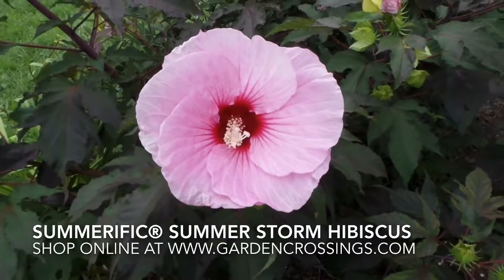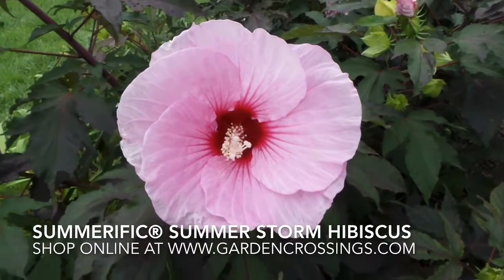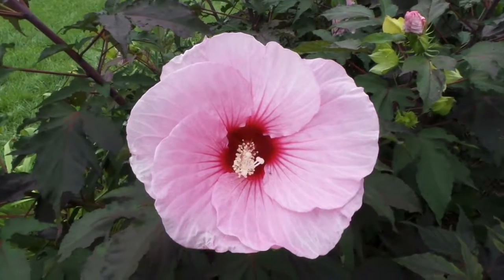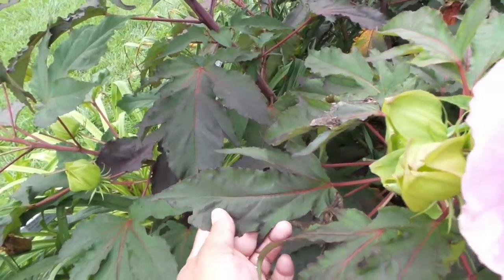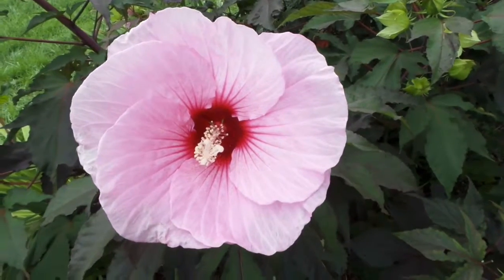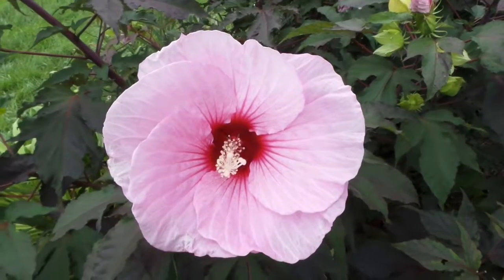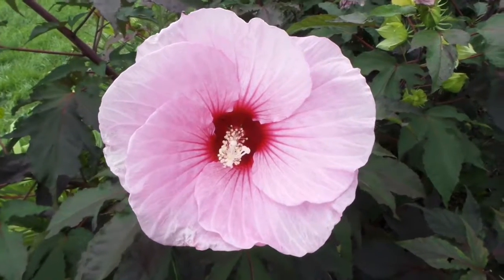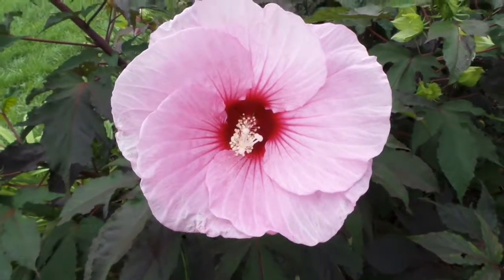Rose Mallow SUMMERIFIC® SUMMER STORM HIBISCUS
Hibiscus SUMMERIFIC® 'Summer Storm' PP20,443 will steal the show in your garden with its fabulous black-purple foliage that is the darkest we have ever seen on a hardy hibiscus. In addition to the fantastic dark foliage, the huge 8 inch flowers are equally spectacular!